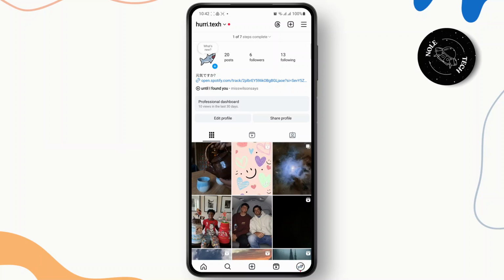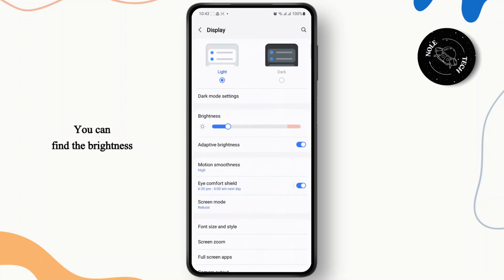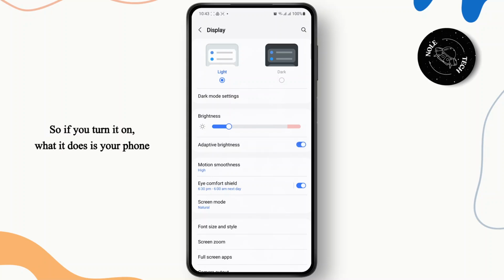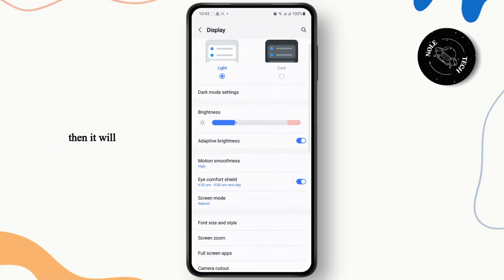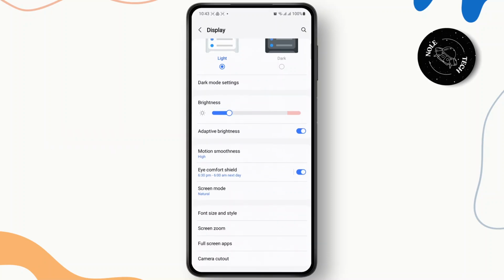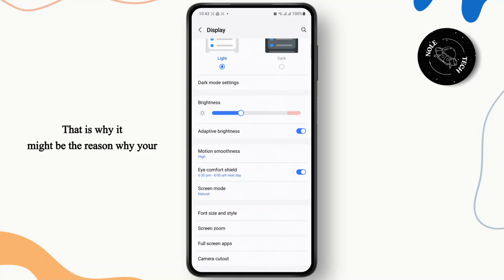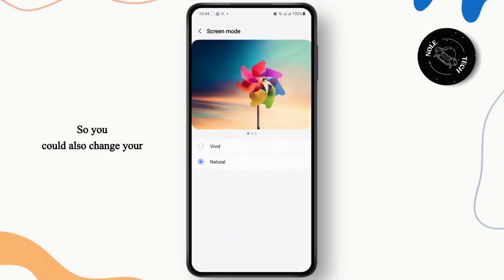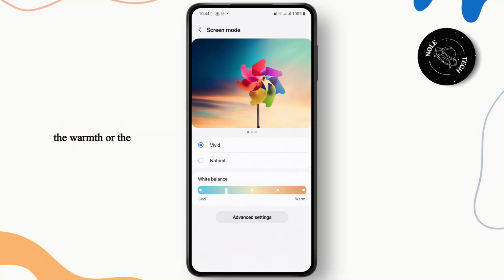How to Fix Automatic Brightness Increase on Instagram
Learn how to fix automatic brightness increase on Instagram in this step-by-step guide. Whether you're using an iPhone or just trying to manage your device settings, we’ll help you take control of your Instagram experience!

In this video, you'll discover how to fix automatic brightness increase on Instagram, especially on iPhones. We'll walk you through simple adjustments to stop Instagram from automatically changing your brightness settings.

Timestamps:
0:00 Introduction
0:15 Understanding Instagram Brightness Changes
0:45 Step 1: Adjusting Your iPhone's Settings
1:20 Step 2: Fixing Instagram Brightness Issues